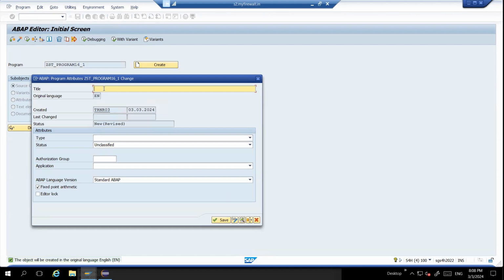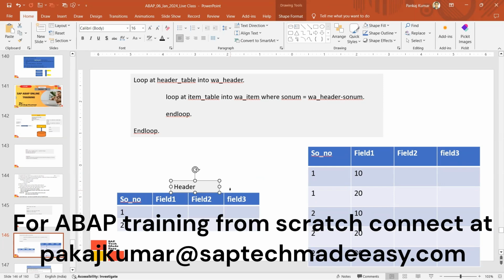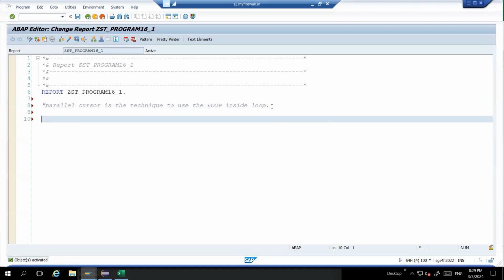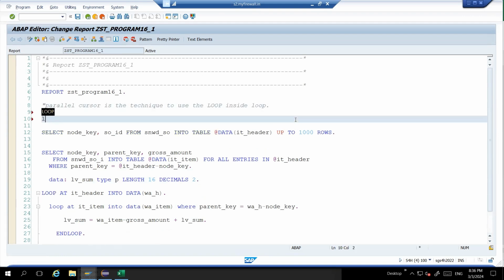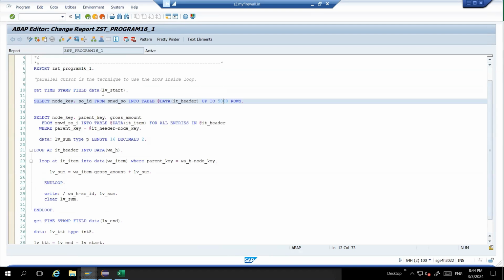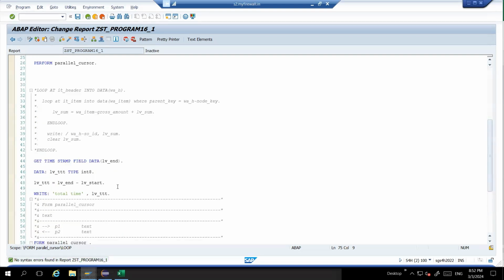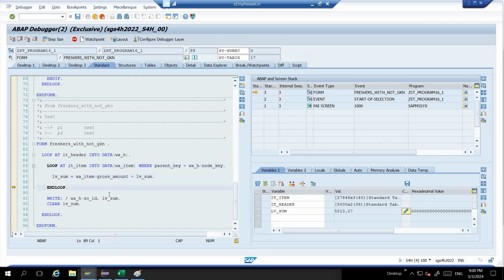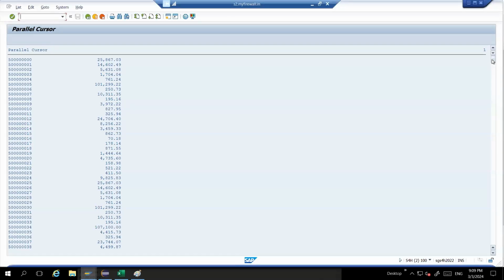ABAP Parallel Cursor Made Easy from Scratch to achieve performance for loop inside loop